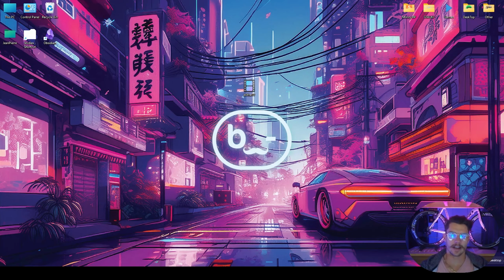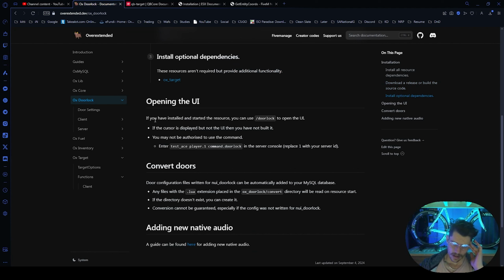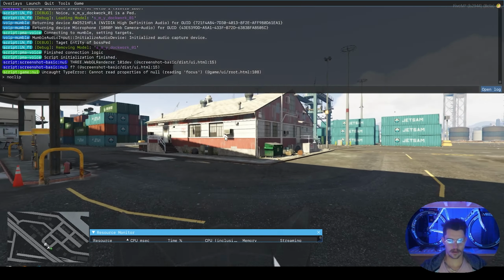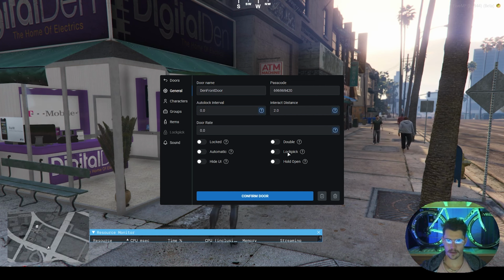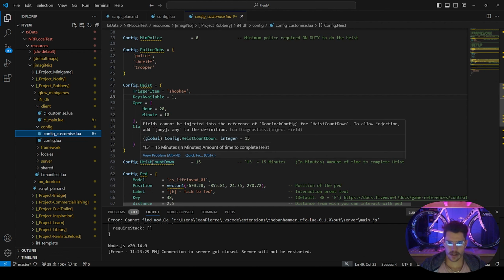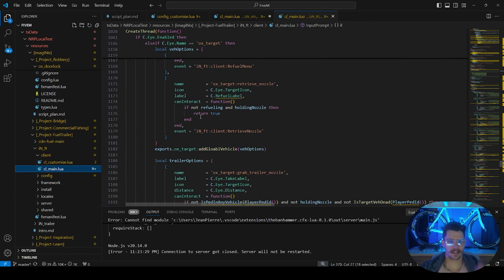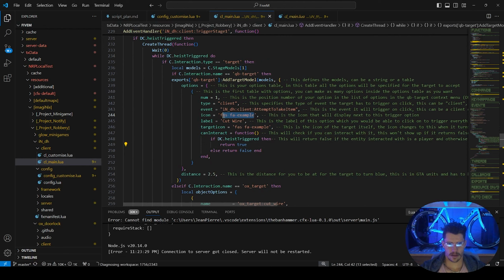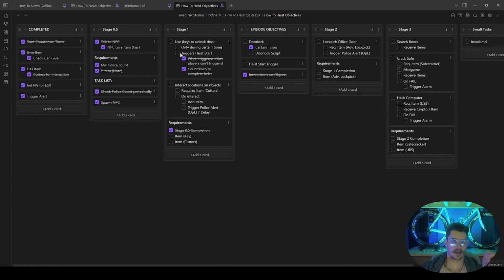How To Create a Heist / Robbery Script for QBCore & ESX | Ep. 09